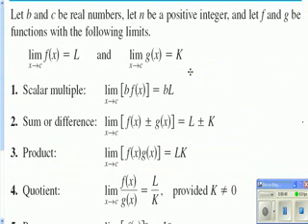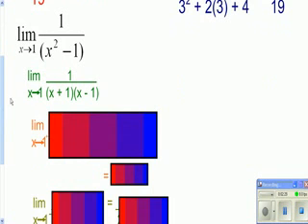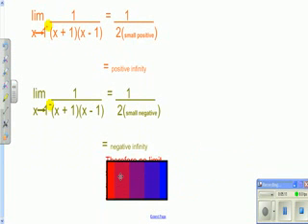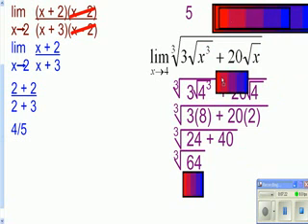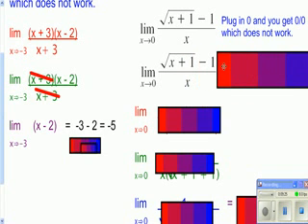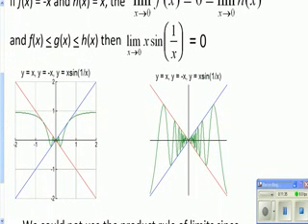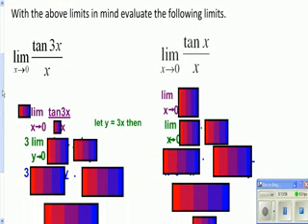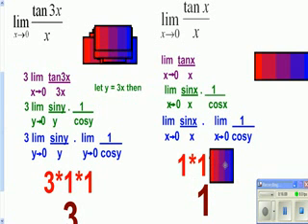Calculus 1 Section 1.3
TeacherTube User: faulkner

evaluating limits